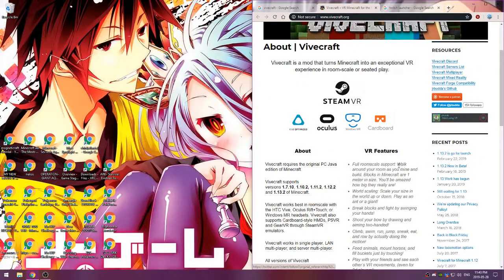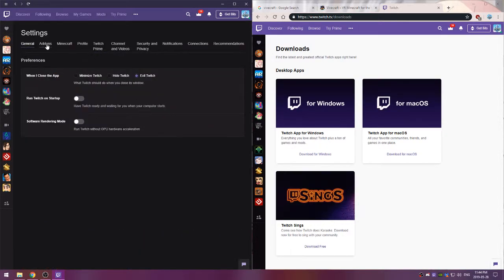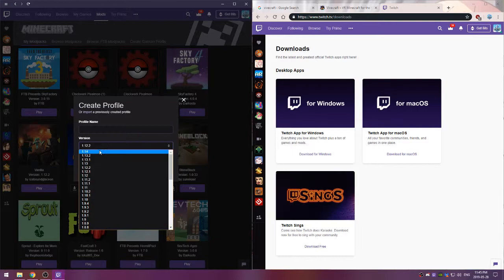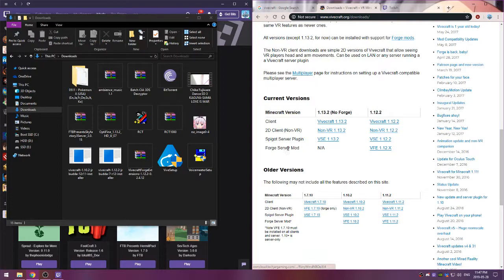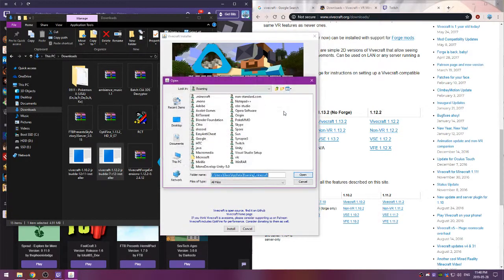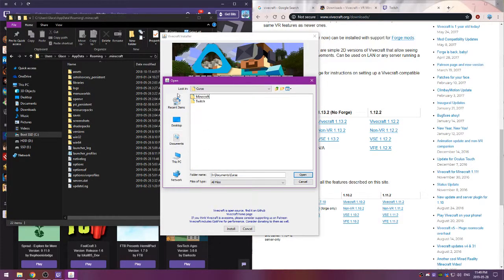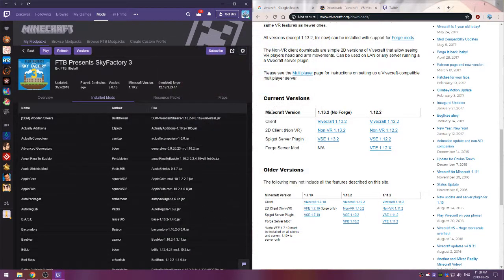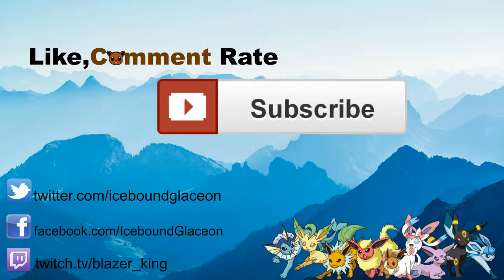Installing Vivecraft - Vanilla / Modded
-=Links=-
-Vivecraft-